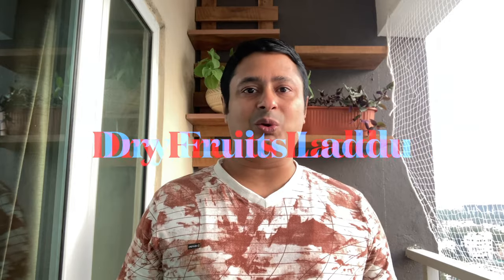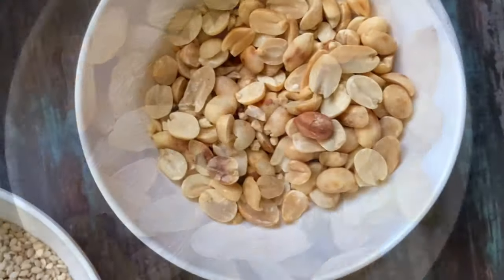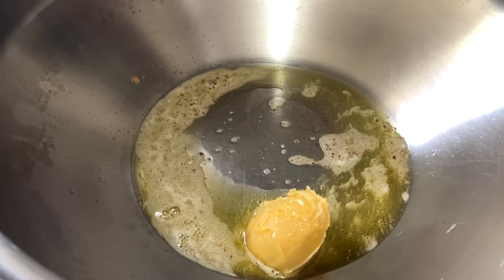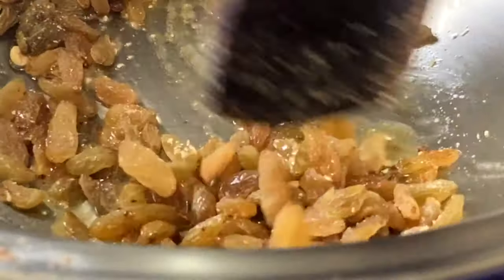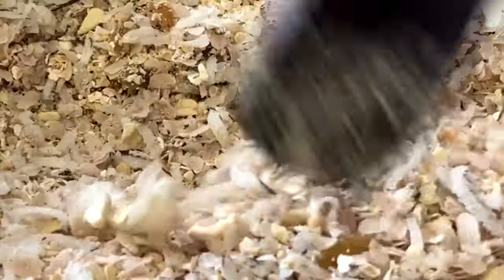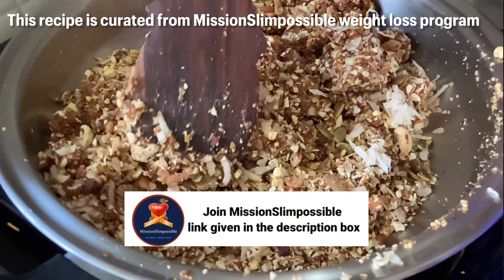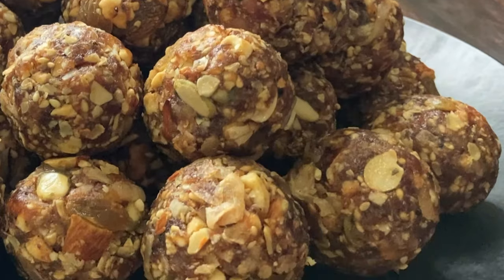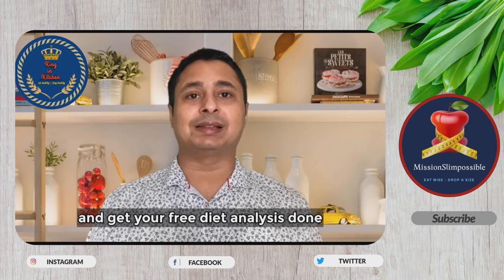Diwali Special Laddu | Dry Fruits Laddu Without Sugar And Jaggery | Dry Fruits Laddu For Weight Loss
Learn how to make zero sugar or jaggery dry fruits laddu for weight loss, full of protein and omega 3. Best for healthy snacking and weight loss. This dry fruit laddu recipe is very easy to make at home.